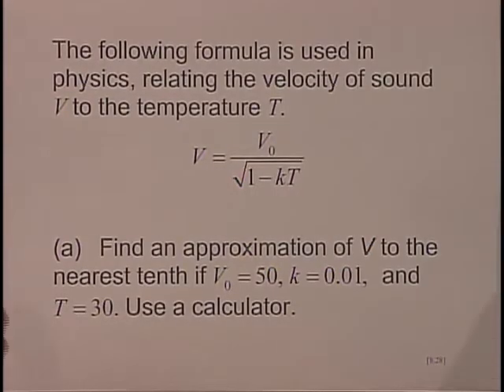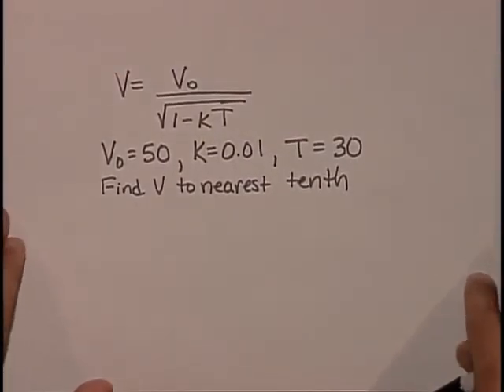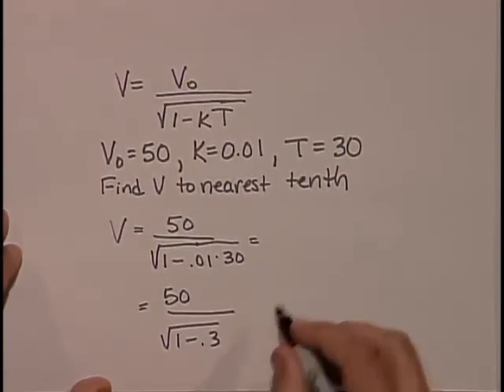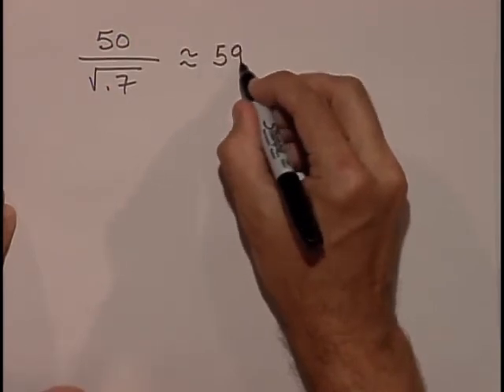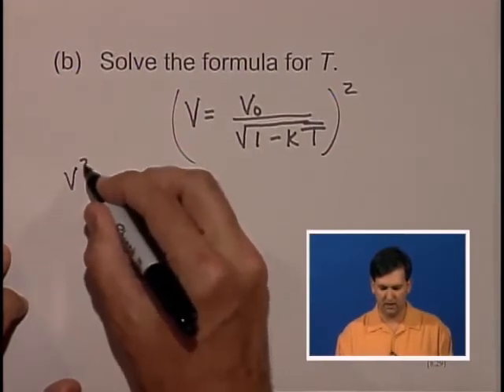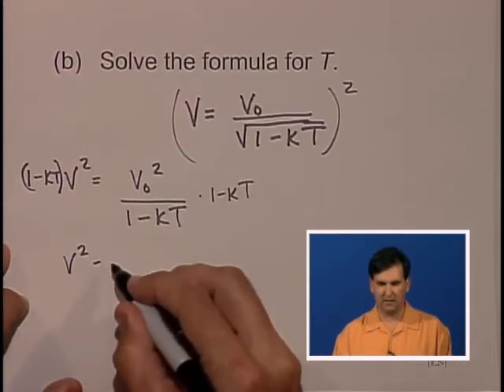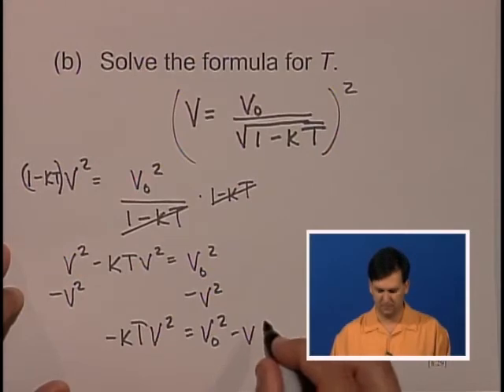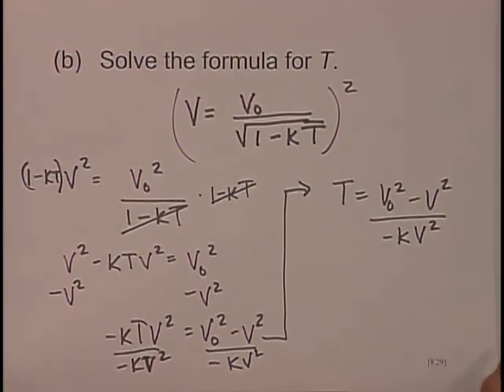Lial Intermediate Algebra Ch 8 Ex 26